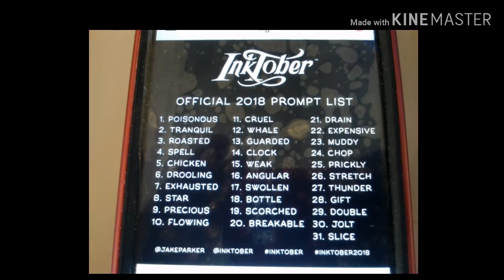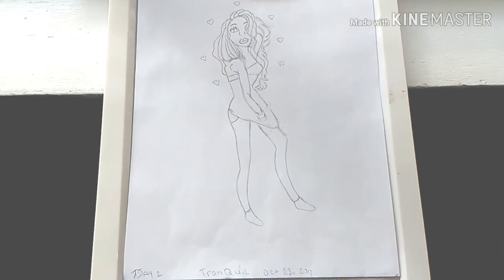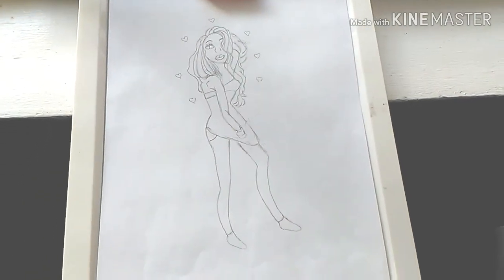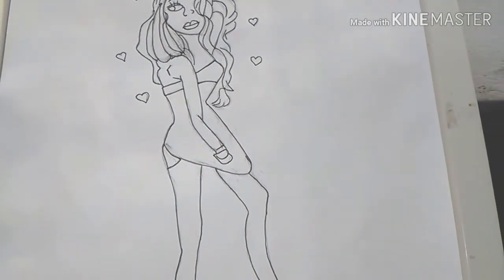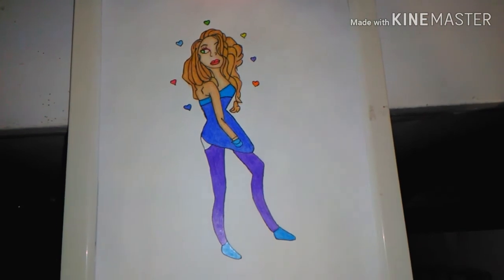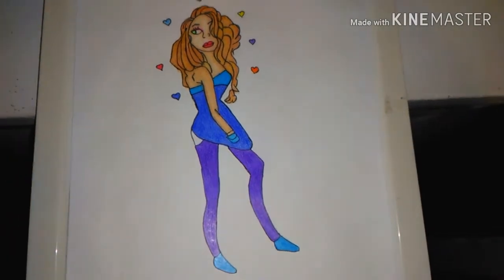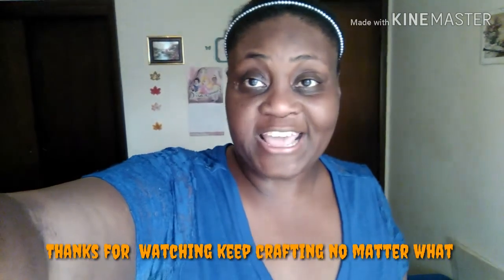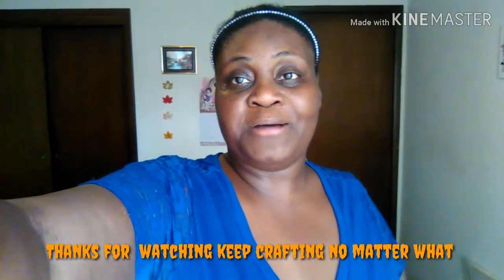Day 2 of inktober part 2 I am Dee Dee Crafts